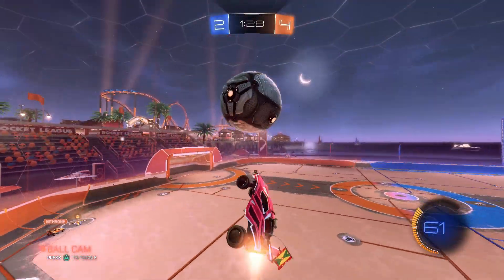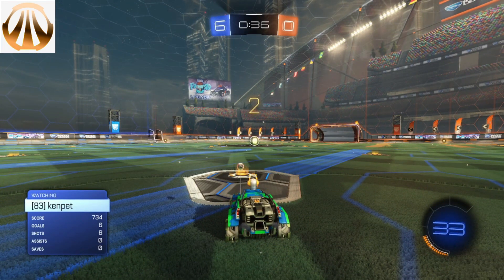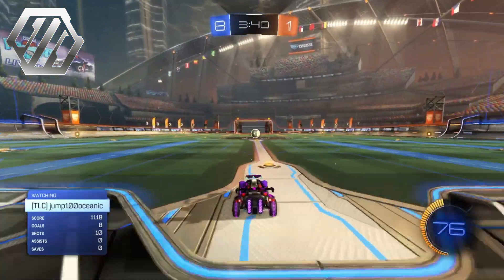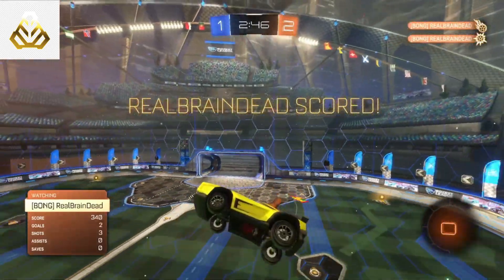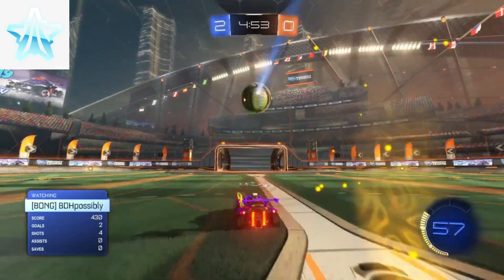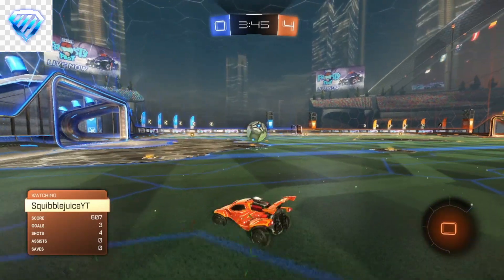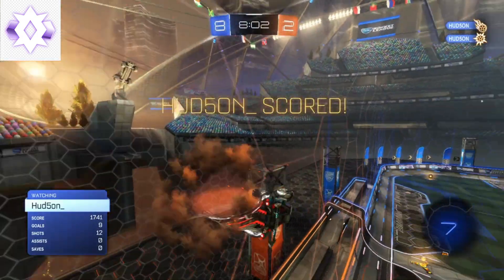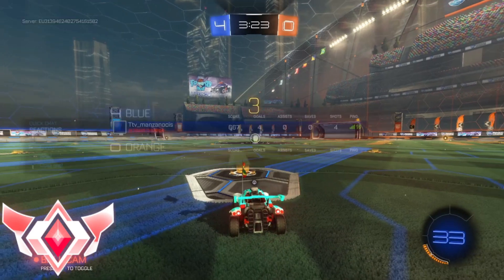I Asked Every Rank In Rocket League To Freestyle : Here Is What Happened!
Hey everyone, In todays video I asked every rank In Rocket League from bronze to grand champion to show me their best freestyle shots. I gave each player 3 attempts to hit their best freestyles possible in this Rocket League Freestyling Tournament. This video finally shows and lets you decide which rank is the best at freestyling in Rocket League!?